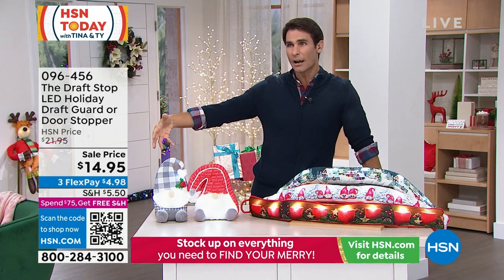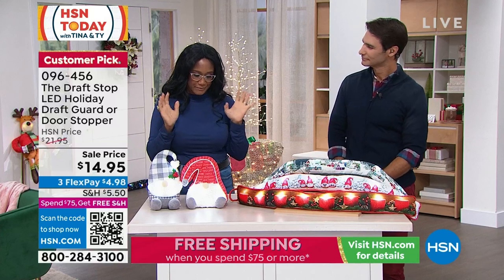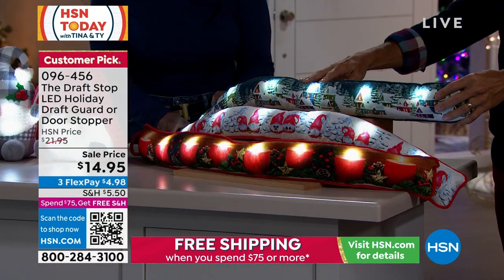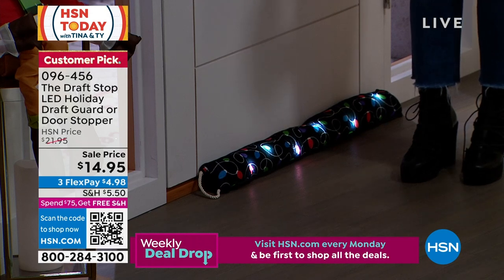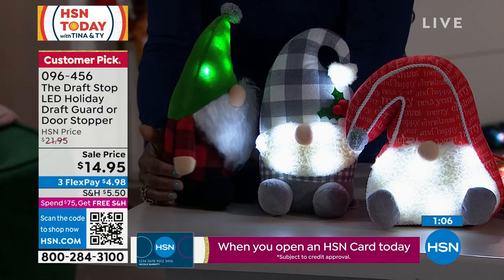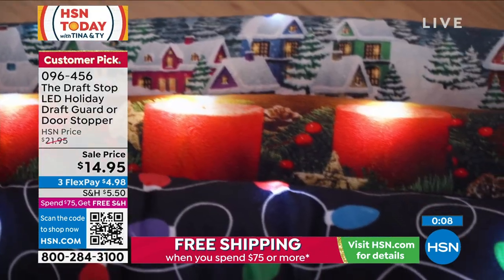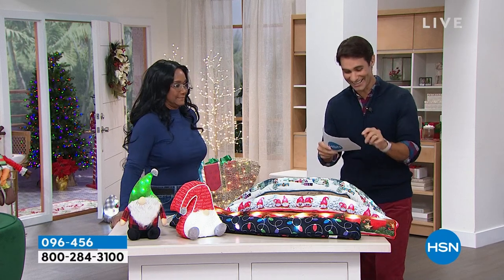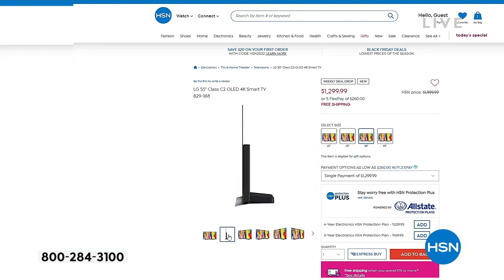The Draft Stop LED Holiday Gnome Door Stopper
Welcome the holiday spirit into your home with The Draft Stop's Gnome LED Door Stoppers, available in three styles. They all light up with brilliance, and are sure to keep everyone's mood jolly and bright this season. Their hidden weight ensure they stay in place whether in front of a door or on a shelf. Their soft interior lights will add a glow of seasonal magic wherever they are placed. Makes a great gift as well!

    Gnome door stopper

    Uses 3 AAA Batteries (not included)
    Spot clean only